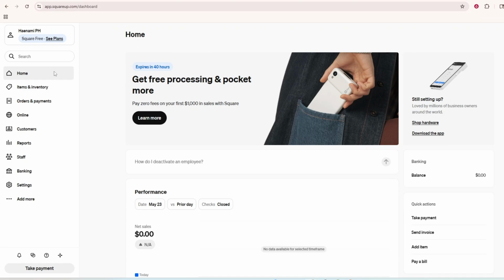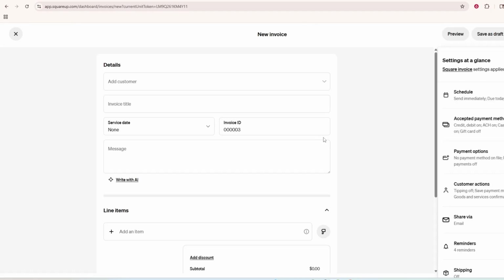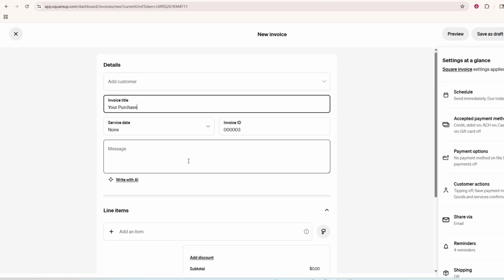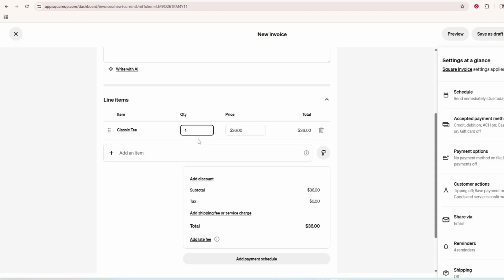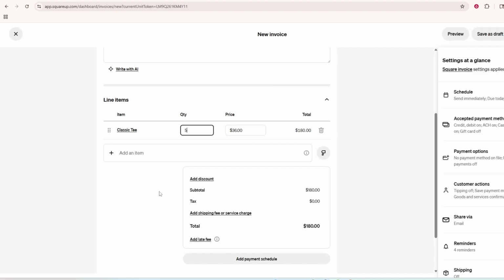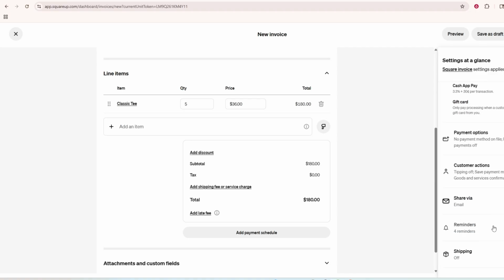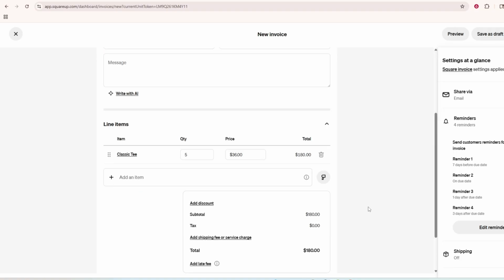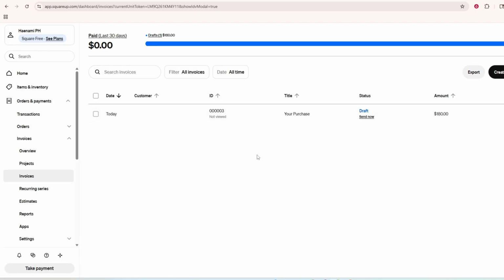How To Make And Send An Invoice In Square (2026 Beginner Tutorial)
Learn how to **create and send an invoice with Square** in this step-by-step tutorial. Whether you're billing a customer for products or services, this guide shows you how to create a new invoice, add customers and items, choose payment methods, set due dates, enable reminders, and send professional invoices through Square.

Video Chapters
00:00 - How to Create and Send an Invoice in Square
00:07 - Open Square Invoices
00:16 - Choose a Single or Recurring Invoice
00:22 - Add a Customer to Your Square Invoice
00:30 - Create an Invoice Title
00:45 - Add Products or Services to the Invoice
00:52 - Select an Item and Product Variation
01:10 - Change Invoice Quantity
01:26 - Manage Inventory While Creating an Invoice
01:36 - Set the Invoice Send Date and Due Date
01:45 - Choose Square Invoice Payment Methods
02:00 - Enable Automatic Invoice Reminders
02:07 - Review Your Square Invoice
02:25 - Send the Invoice to Your Customer
02:41 - Mark a Square Invoice as Paid